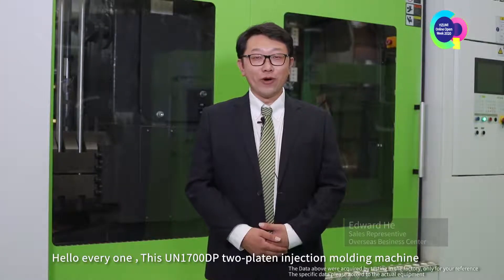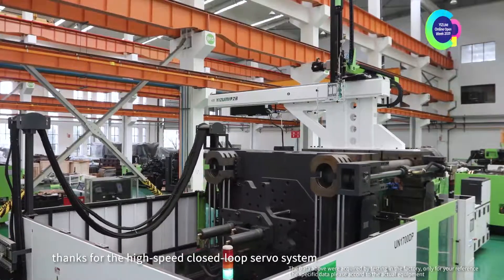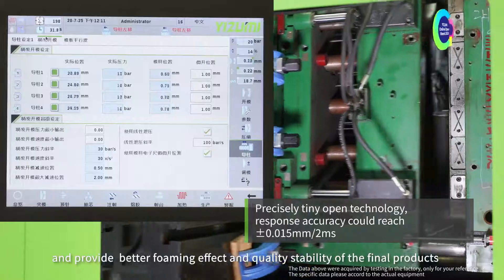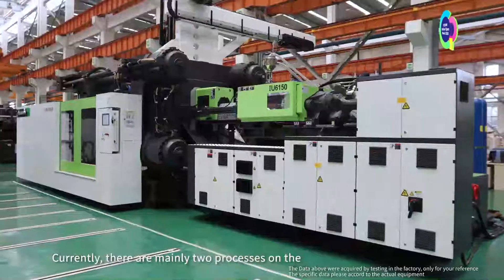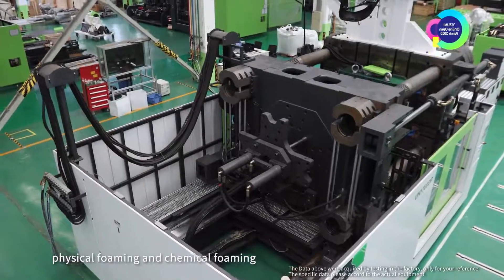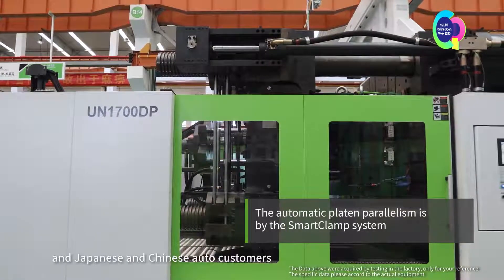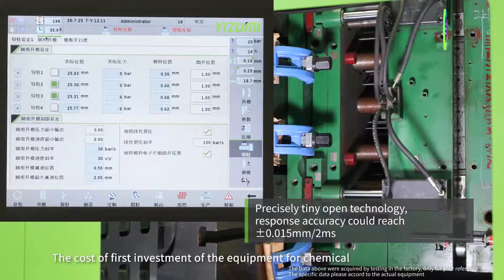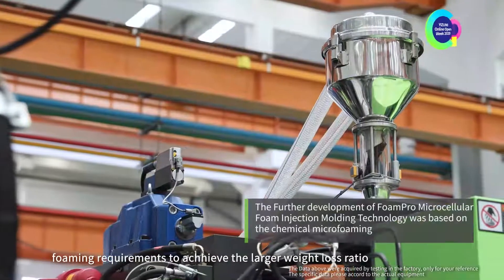【Exhibition Machine Introduction】UN1700DP